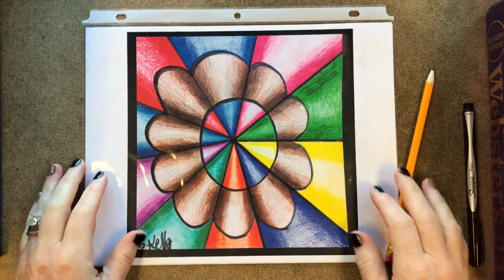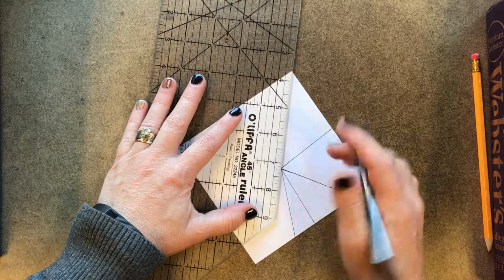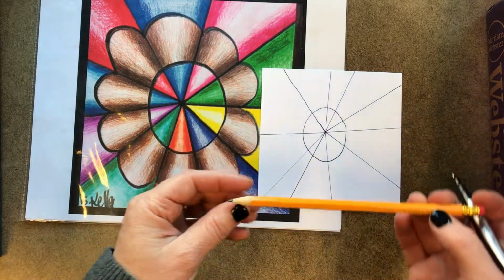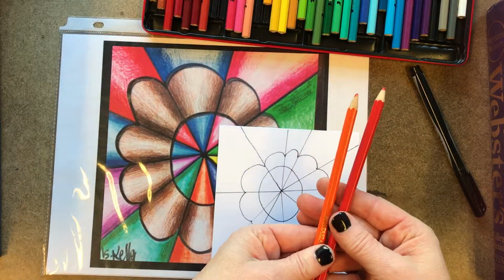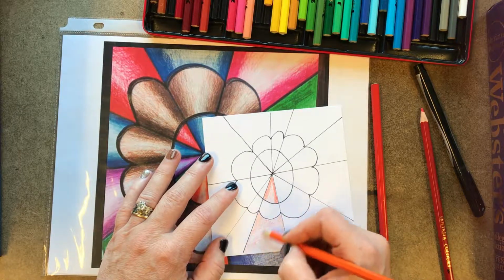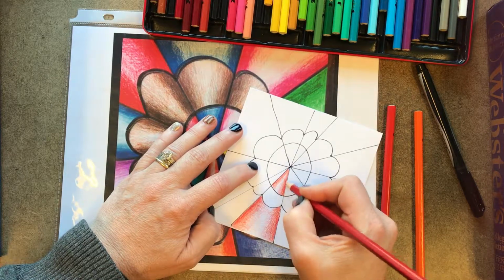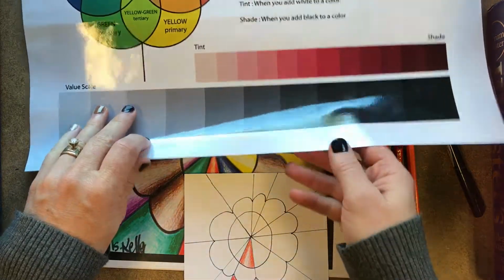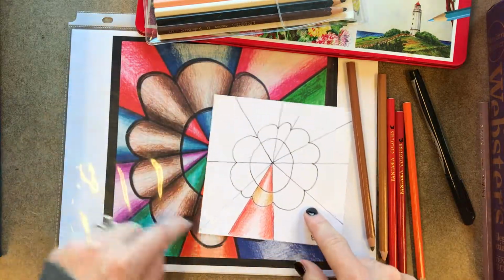JH Shaded Colored Pencil "Wheel" Tutorial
In this clip, I go over how to draw and shade a colored pencil "wheel" focusing on shading in the "round"